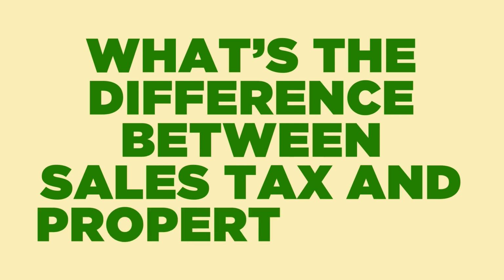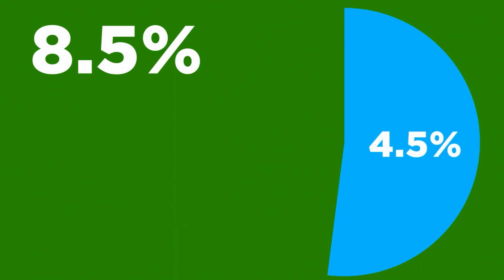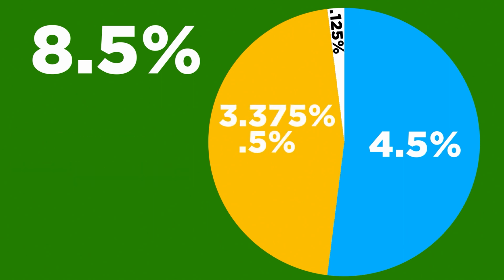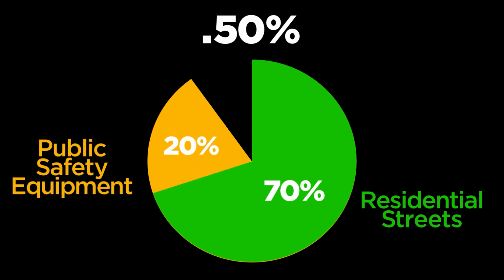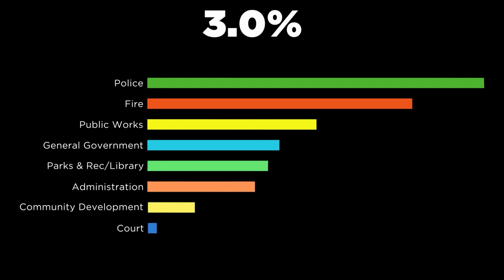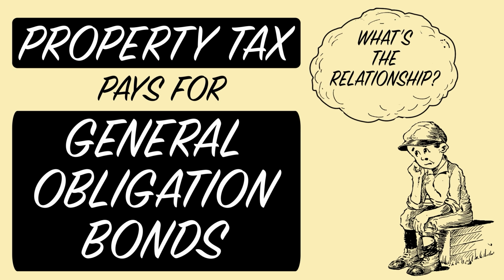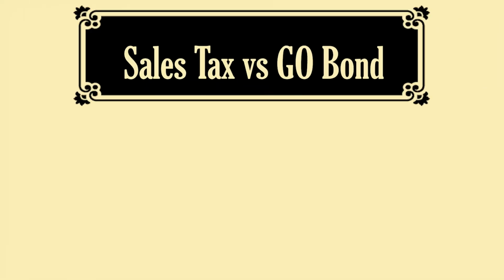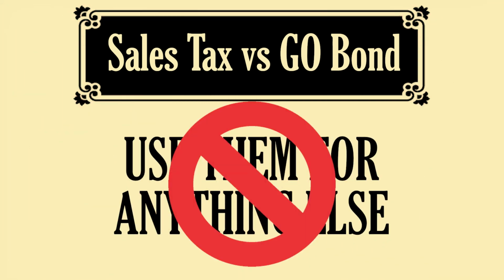Sales Tax vs. Property Video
Every wonder what the difference is between sales tax and property tax? This short video can offer some insight into the two types of taxes.